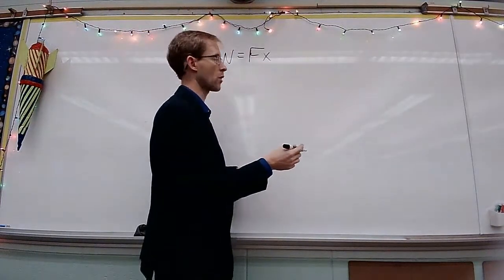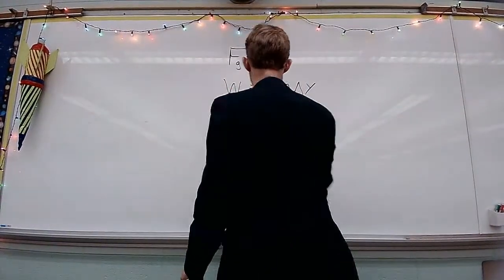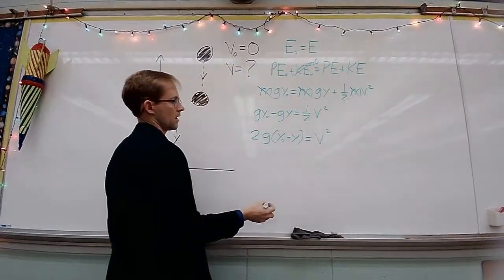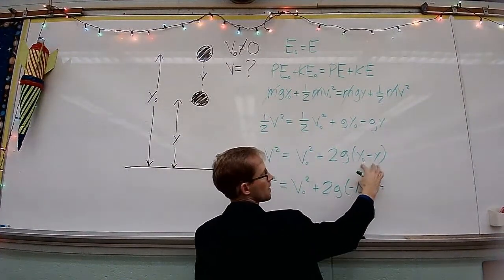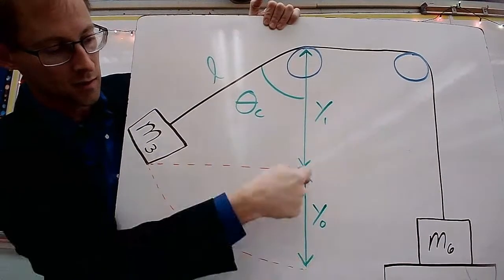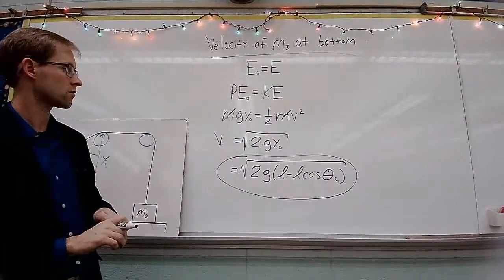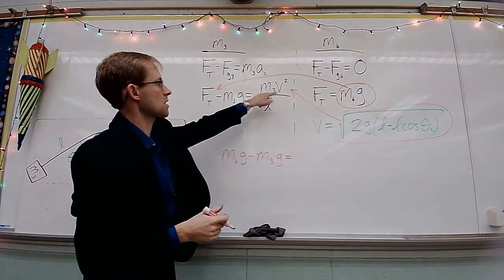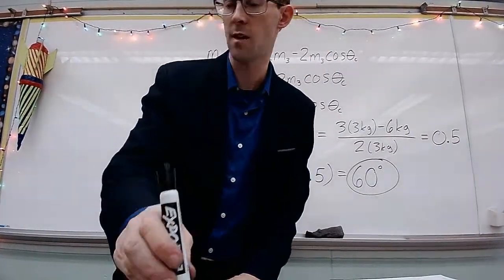Energy and Work W2 Notes 1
Potential Energy and the Conservation of Energy